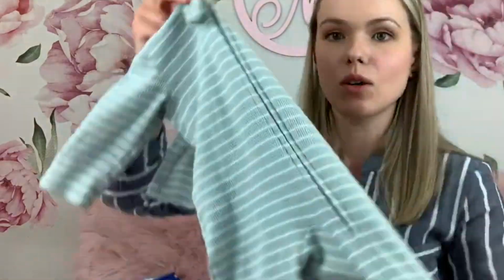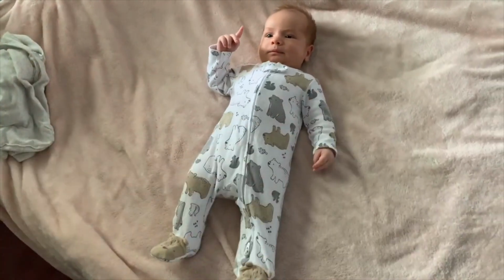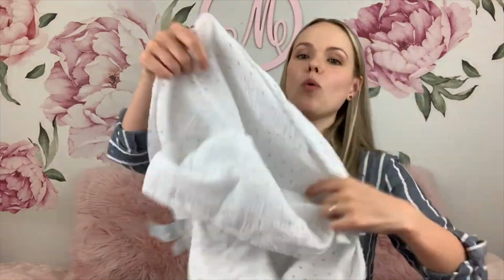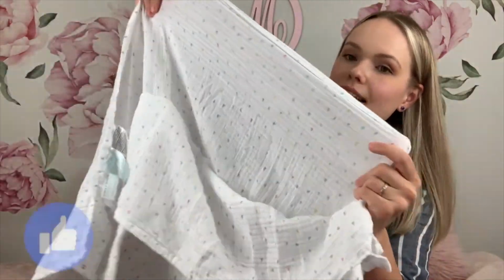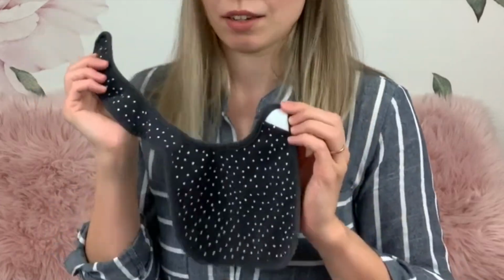HOW TO DRESS A NEWBORN IN THE SUMMER: Summer Baby Clothes, Summer Newborn Must Haves & Essentials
In this video I share my summer newborn baby clothes must haves and essentials along with some hacks on how to dress a newborn in the summer to keep them comfy and safe.

The war in my home-country is still going! Please keep helping us fight the aggressor!

⭐Create AMAZON BABY REGISTRY
⭐Products Mentioned:
Muslin Blanket
2-way Zipper Pajamas
UV Protection Sun Hat
Waterproof Bibs
Baby Rompers
Swim Diaper
Rash Guard (UV Protection Shirt)
One Piece Baby Swimsuit

❗️Make sure to take advantage of this OFFER!!!
⭐Rakuten (cash back app & website)
Get $30 when you join Rakuten and spend $30 on your favorite items from your favorite stores.

00:00 Onesies
00:43 Rompers
01:20 2-way Zipper PJs
02:39 Muslin Blankets
04:46 UV Hat
05:51 Rash Guard
06:33 Swim Diaper
06:49 Bibs

My name is Karyna, I am Ukrainian living in the USA. I am a full time mom to Mikaela and Leonardo🤱🏼Here on  my channel I post videos on numerous motherhood topics including pregnancy, unmediated birth, postpartum, breastfeeding and extended breastfeeding, baby and toddler updates, product reviews and sometimes I post vlogs! I share my personal experience, tips and tricks as well as my knowledge from different courses and researches to make motherhood just a bit easier on you, help you be a confident mom and make informed choices.